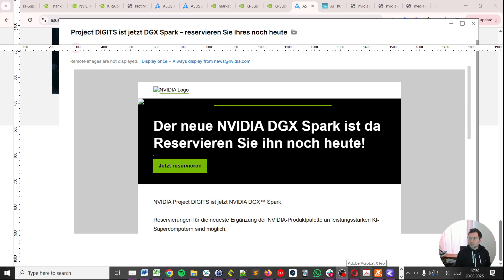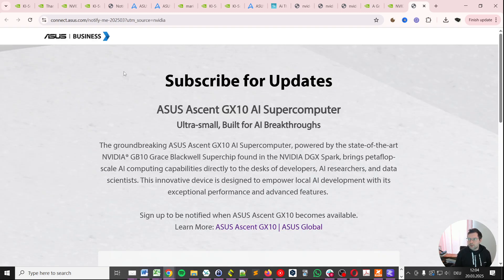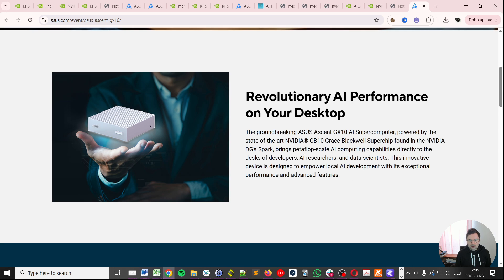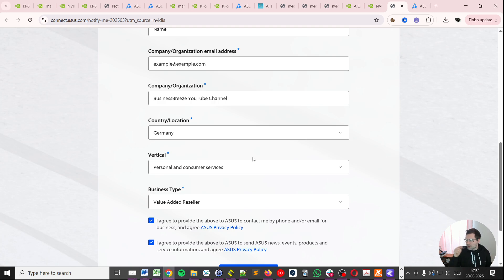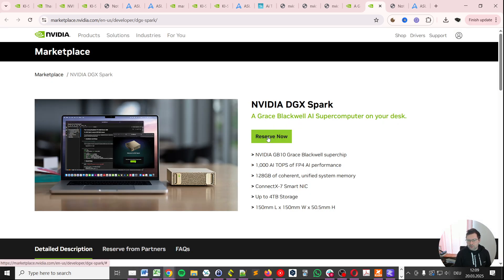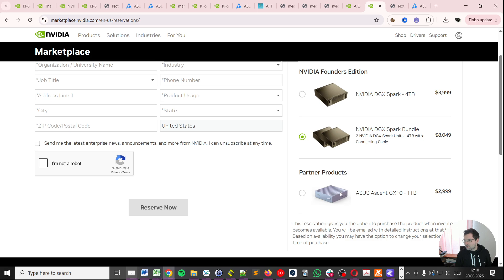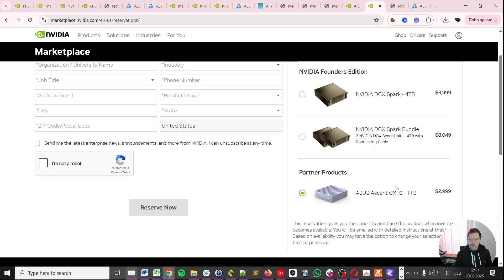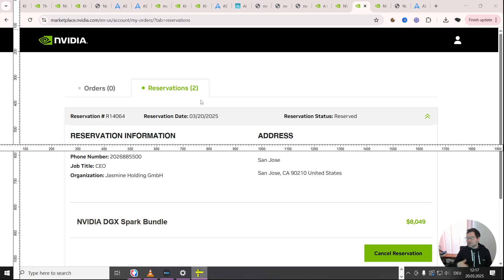How to reserve an NVIDIA DGX Spark system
Looking to Get Your Hands on NVIDIA's Latest AI Powerhouse?

Discover how to reserve the groundbreaking NVIDIA DJX Spark system, a cutting-edge solution for running large language models. Whether you're going directly through NVIDIA or partnering with tech giants like ASUS, Dell, or HP, this guide breaks down your reservation options.

Spotlight on the ASUS Ascent GX10AI supercomputer – an impressive alternative featuring the same NVIDIA GB10 Grace Blackwell Superchip. While these systems primarily target businesses and organizations, individual users aren't left out of the equation.

Key takeaways:

Multiple reservation pathways available
Choice between direct NVIDIA purchase or partner products
Various storage options (1TB vs 4TB) to fit different budgets
Regional availability differences between US and German markets
Future retail availability expected
For those ready to dive into advanced AI computing, the NVIDIA DGX Spark Bundle offers unparalleled capabilities. While the 4TB version provides maximum performance, budget-conscious users can opt for the 1TB alternative without compromising too much on power.

🎧 Ready to revolutionize your AI computing experience? Listen to the full episode for detailed insights on securing your own NVIDIA DJX Spark system!

Useful links:
Have ASUS notify you: